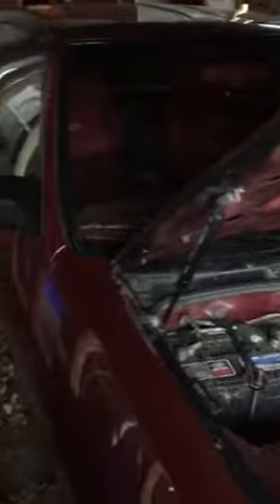Z31 Lightweight Hood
1984 300ZX Turbo Drift Project
Removing hood bracing to make lighter.
Loche’s Auto Detailing...LAD
Proudear has a carbon fibre hood for over 800$...sold through z store